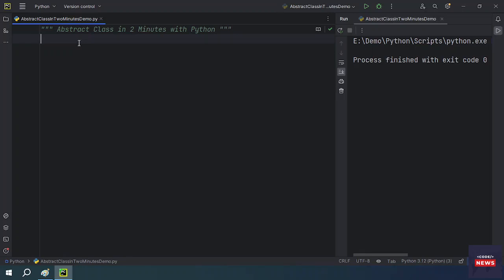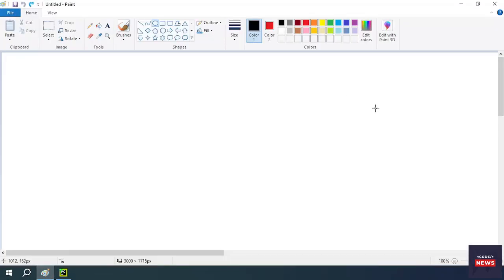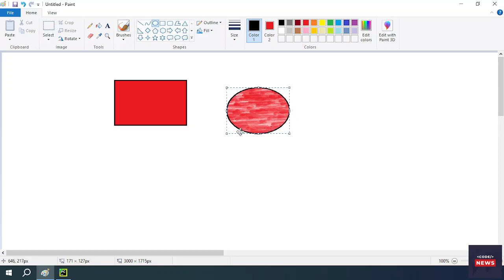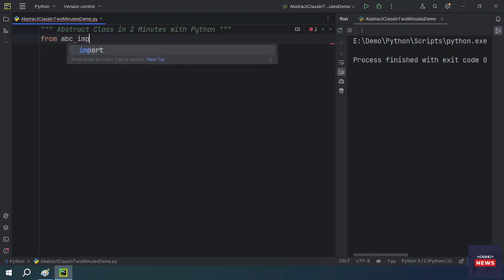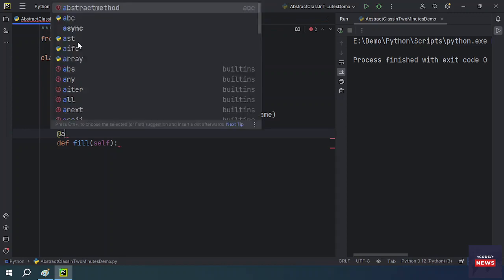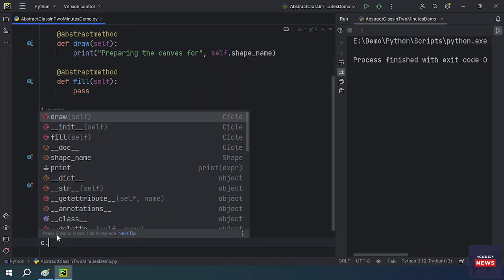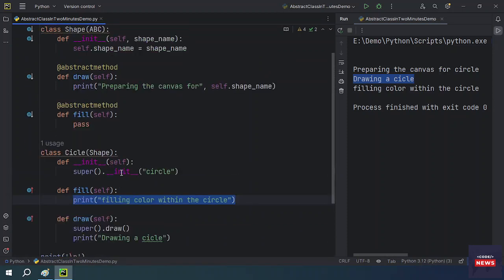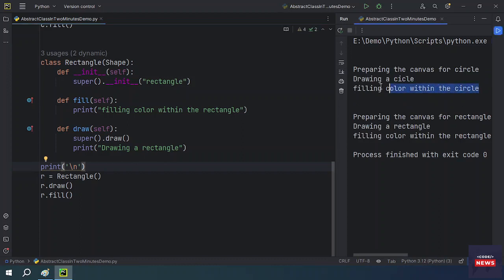Abstract class in Python with Real Example | Python Abstract Method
Abstract class with Real Example | Python Abstract Method.
A class that contains one or more abstract methods is called an abstract class. An abstract method is a method that has a declaration but does not have an implementation.
what is abstract class in python
abstract class and abstract methods in java
abstract class and abstract methods in python
data abstraction in python
python abstract class
python classes and constructors
functions and modules in python
python abstract base class
abstract class in python
classes and methods in Python
python
python course
python for beginners
learn python
python oop
python class
__init__ python